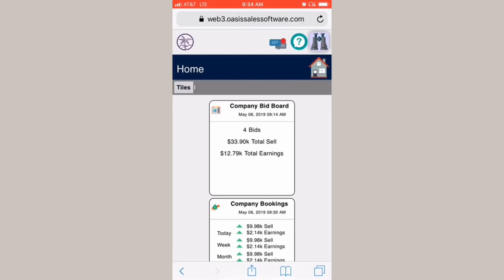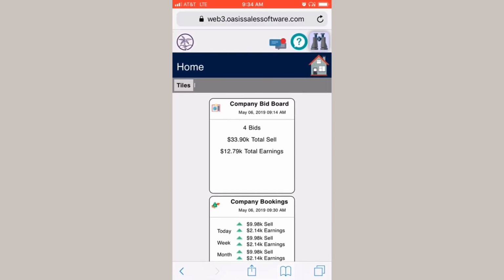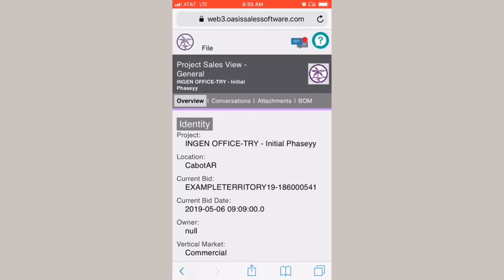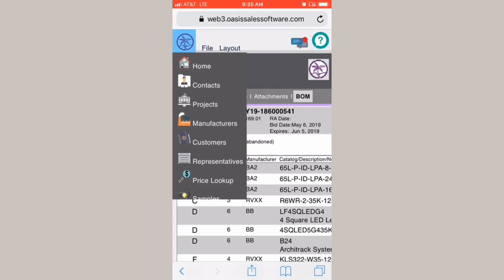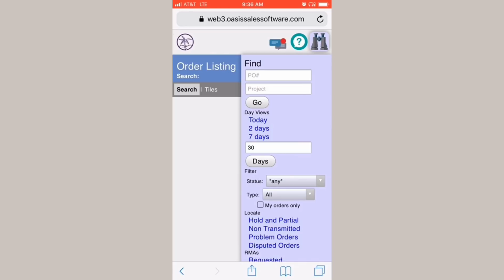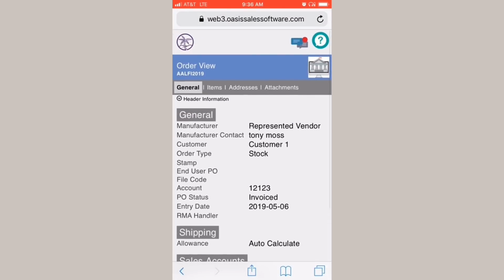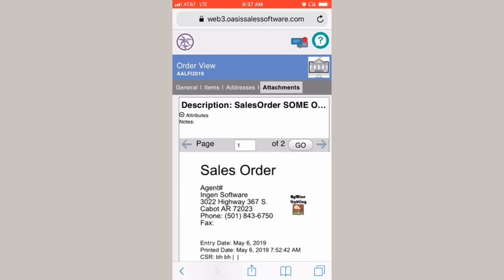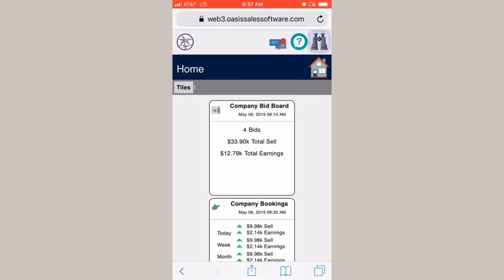O4 Introduction Video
In this video, you'll gain insight into the newest OASIS features, including the ability to view O4 on a mobile device. This will allow users to access OASIS with dynamic screen response, which you'll notice at the beginning of the video. We hope this provides you with some details about O4.